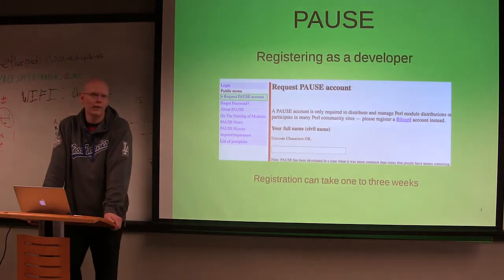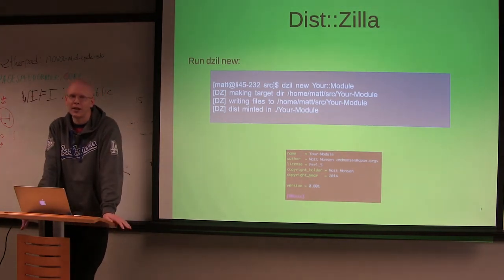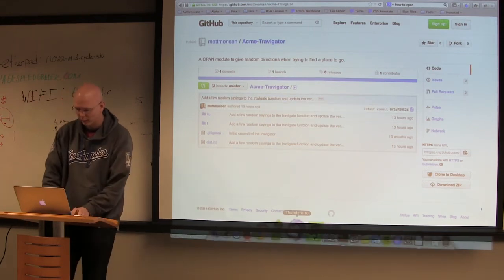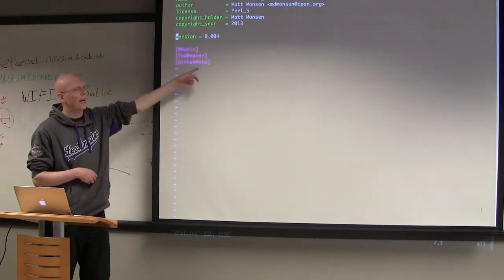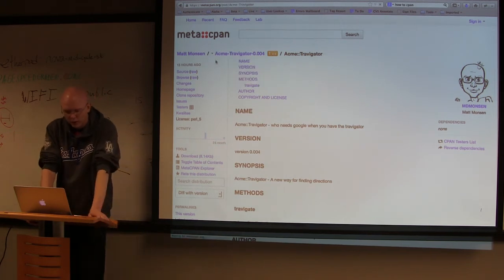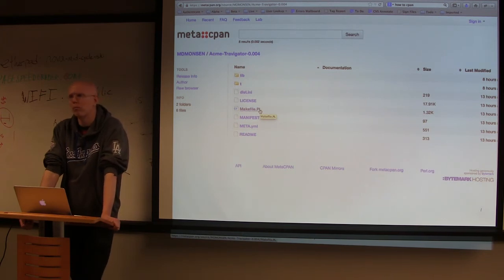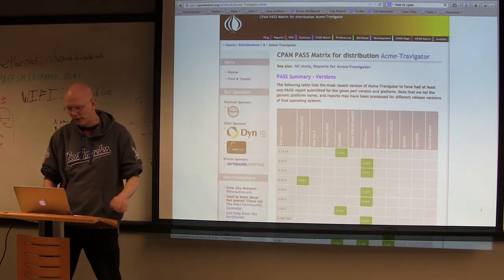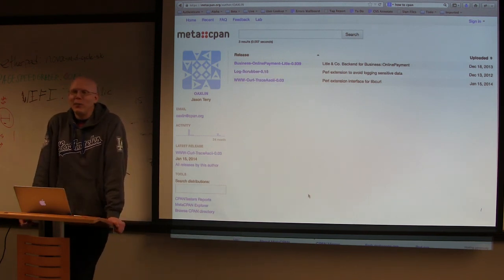How to Submit to CPAN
How to submit modules to CPAN and also create your PAUSE account in the process.